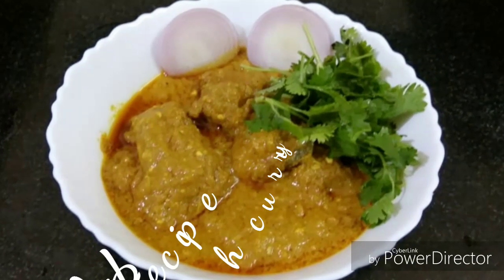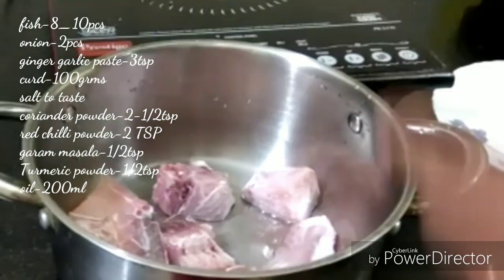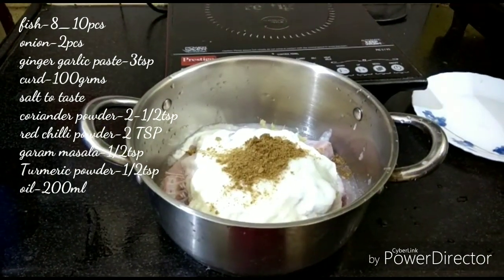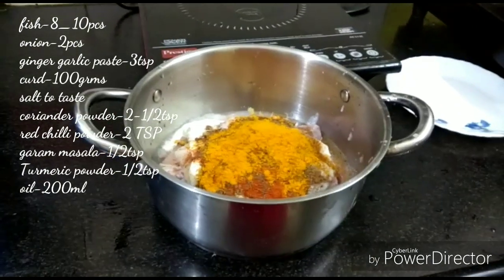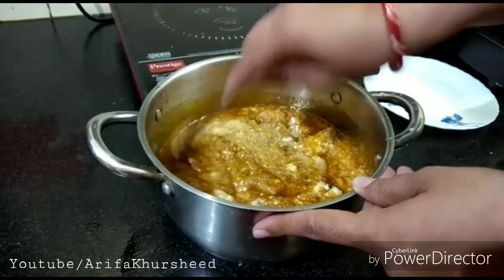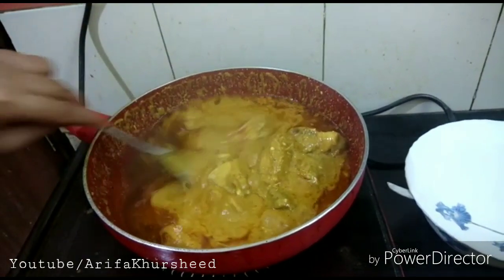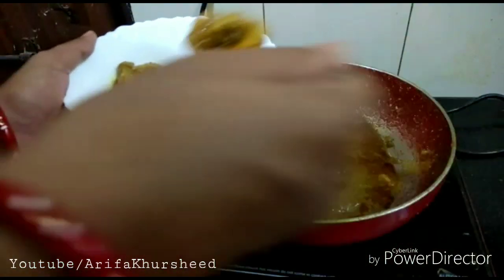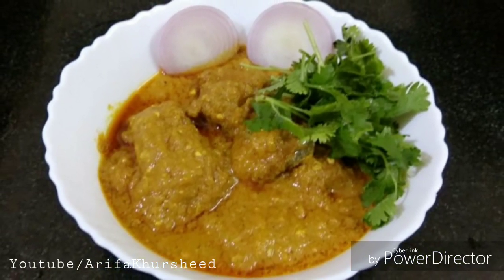Authentic Fish Curry Recipe|Quick and easy fish curry|How to make authentic fish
Authentic Fish Curry Recipes|Quick and easy fish curry|How to make authentic fish

This recipe is very easy to make must try this delicious recipe.

fish-8_10pcs
onion-2pcs
ginger garlic paste-3tsp
curd-100grms
salt to taste
coriander powder-2-1/2tsp
red chilli powder-2 TSP
garam masala-1/2tsp
Turmeric powder-1/2tsp
oil-200ml

fish recipes indian

fish recipe dry

recipe for fish masala

fish recipe bengali

fish recipe in hindi

simple fish recipes

sarso masala fish recipe

chicken recipe

recipe

fish recipes

What is the best fish to cook at home?

What is the best way to make fish?

What are the types of fish dishes?

fish curry